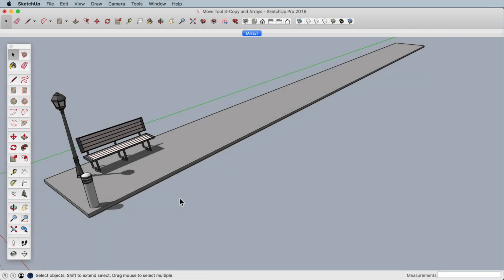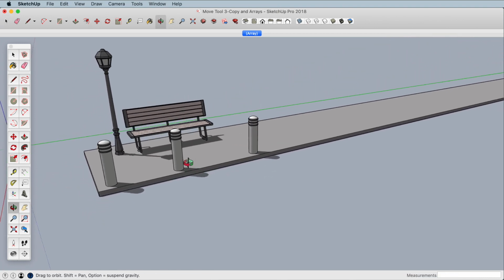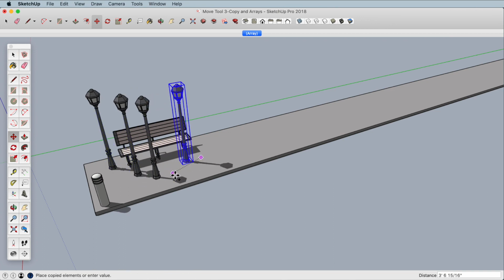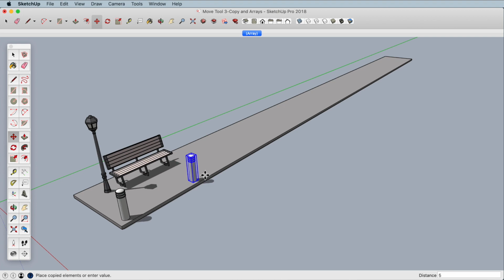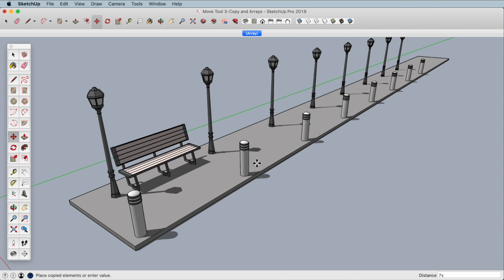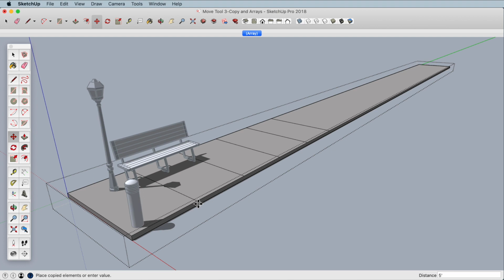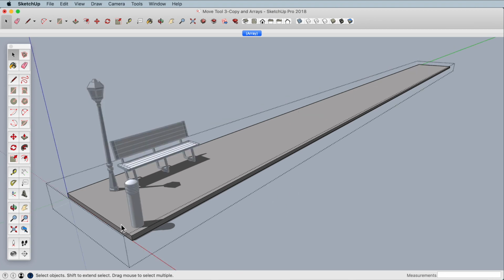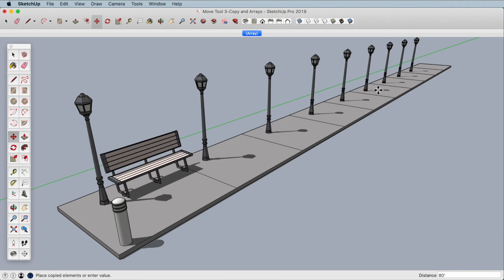Sketchup Fundamentals 10 4 Copy and Arrays